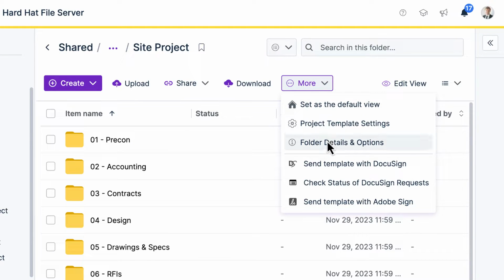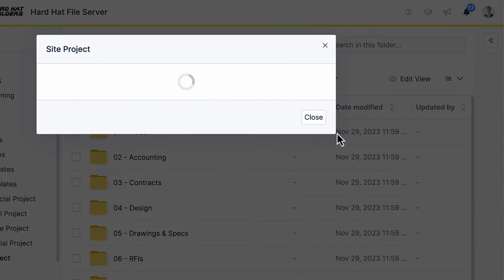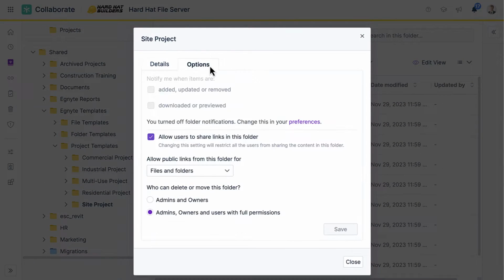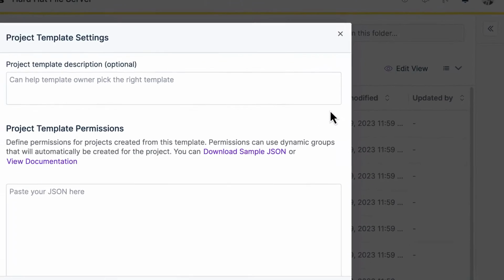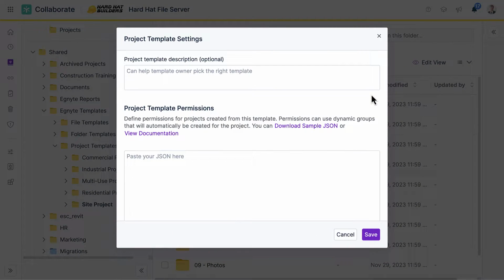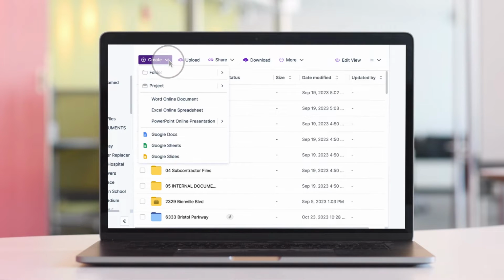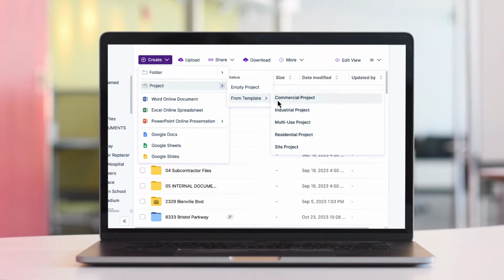Creating Project Templates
Creating Project Templates allows your users the flexibility and ease of building predefined project folder structures with set permissions in just a few clicks.
- From the Egnyte Templates folder, create a new Project Template folder and fill it with subfolders and files. You can even set folder descriptions and sharing settings from the More menu under Folder Details and Options.
- In Project Template Settings, you can define your templated permissions via a JSON settings file.
- Now, anyone with at least Viewer permissions to the folder can use it as a template when they create new content.
Expedite your project creation with Egnyte’s Project Templates.